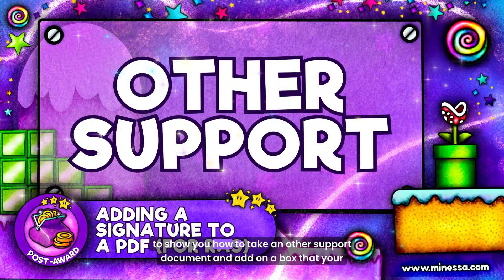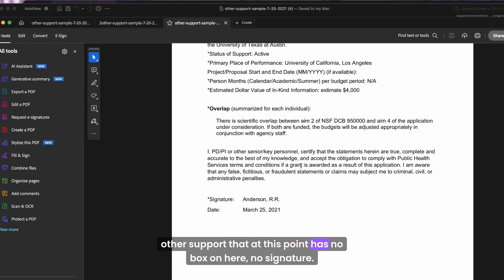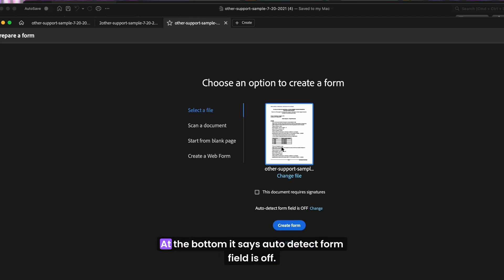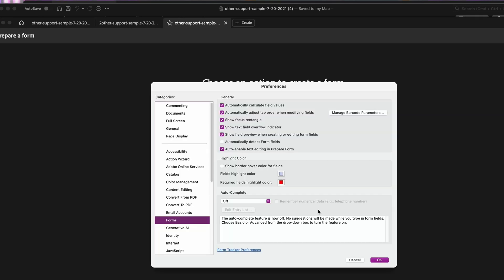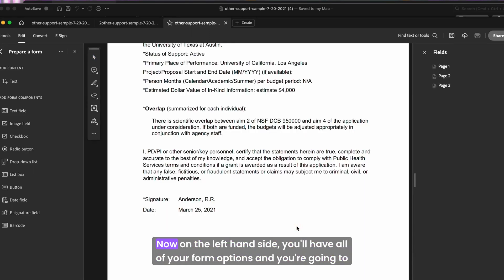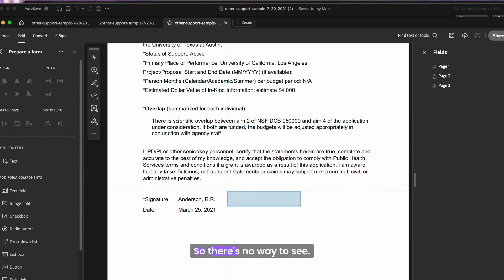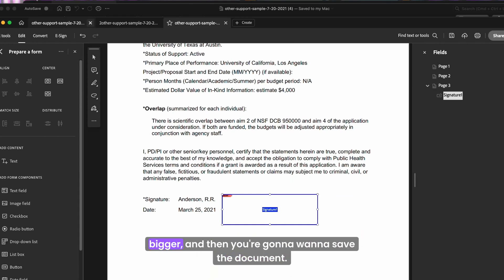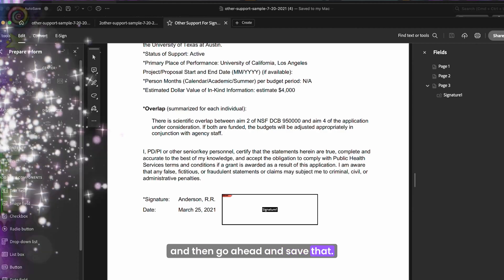🖋️ Adding an E-Signature Field to Your PDF Documents | Tutorial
Join Minessa Konecky as they guide you through the simple steps of adding an electronic signature field to an 'Other Support' PDF document. This tutorial is perfect for research administrators and anyone who needs to prepare forms for electronic signing.

What you'll learn:
How to open your PDF and prepare it for form editing.
Navigating the form preparation settings to avoid automatic field detection.
Adding a precise e-signature field without cluttering your document with unwanted fields.
Tips for saving the document for signatures.
Whether you're prepping documents for grant applications or internal approvals, this video will make your process smoother and faster. Don’t forget to save your newly edited PDF in a way that makes it clear it's ready for signing!